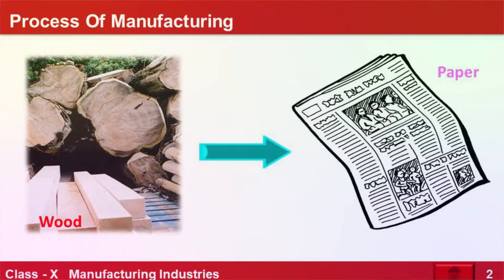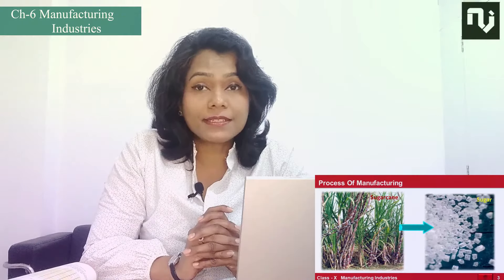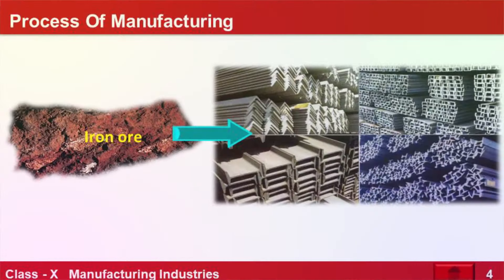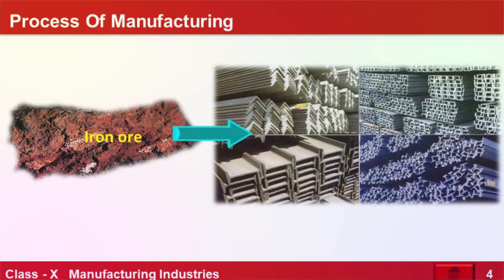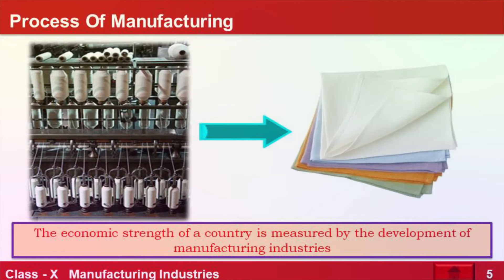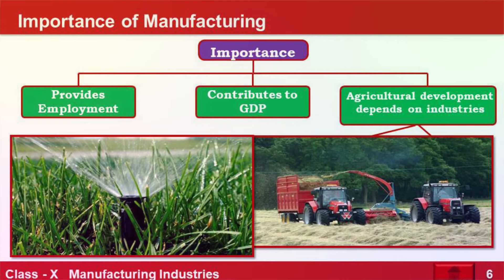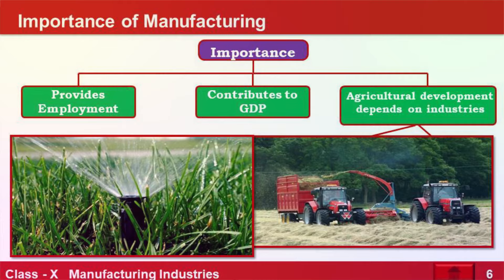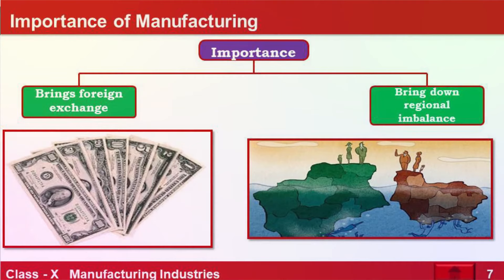Manufacturing Industries | CBSE Class X | Social Science | NCERT | Dr.Nisha Varshney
! For any questions feel free to write !

🌟 Exciting News! Join us for Expert Tuitions tailored to your needs! 🌟

Are you looking for top-notch CBSE Tuitions? Look no further! At VISS, we offer specialized coaching for Psychology, Political Science, and Social Science subjects, catering to both Class X and Class XII students.

With our experienced faculty and personalized approach, we ensure that you excel in your CBSE Boards with flying colors! Don't miss out on our
Crash Course options designed to help you prepare efficiently and effectively.